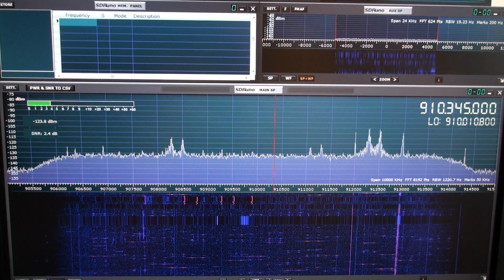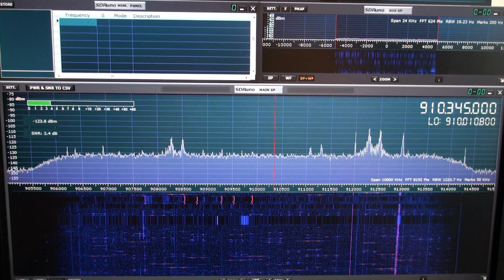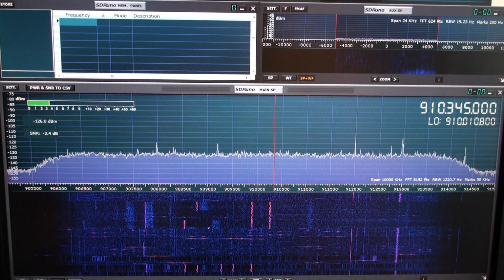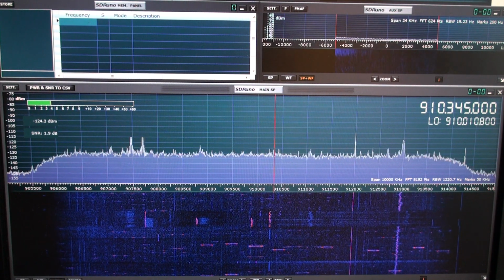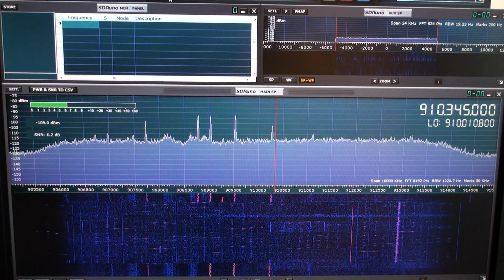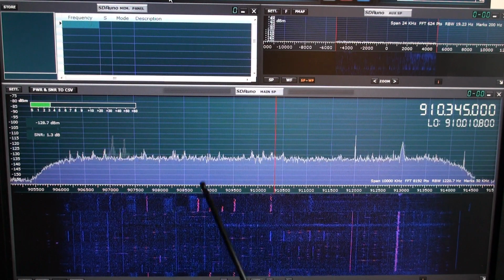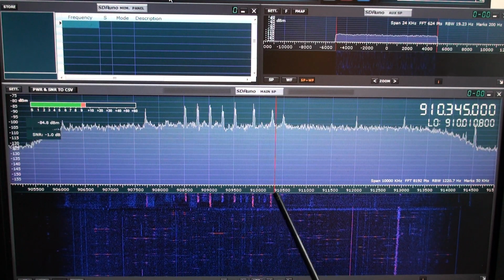TAKE A LOOK AT YOUR SMART METER VISUAL TRANSMITTER IN THE 900 MHZ BAND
ONTARIO HYDRO POWER SMART METERS ON THE SOFTWARE DEFINE RADIO ( SDR PLAY  RSP2PRO )